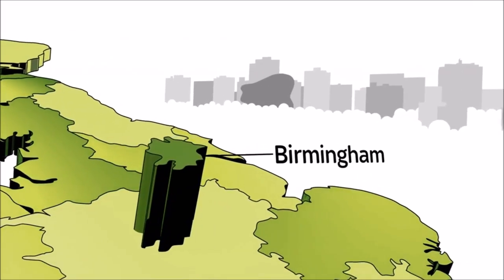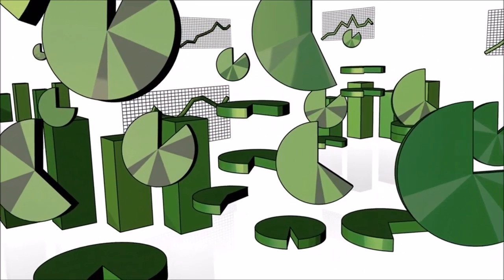Sky Adsmart TV Advertising Specialists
Sky Adsmart TV Advertising Specialists is presented in this video. Choosing a spending budget really should be done before ordering adverts. It’s also essential to investigate the diverse media platforms and decide on which of them would be better for marketing your business. Our qualified specialists are able to provide you with additional help and tips if necessary. If you have any questions, be sure to fill out our contact form. To get the best ads, we'd recommend showing creativity and developing new and exciting ideas. These particular ads are likely to draw people in and give the most effective results for your corporation. By making an imaginative ad you are getting your target audience thinking which can make them interested in the product itself, as a result making it more likely that they will make an order.

If you are interested in advertising your company, you may want to have a look at this page. Here you can find out about the advertising standards

It is essential to think about your potential audience's behaviours and the way they think as opposed to just basic demographics. It’s crucial to get attention and show the target audience what you could provide instantly. As we are industry experts in the advertising and marketing sector with plenty of experience, we consider our group to be the greatest independent agency in the UK. We can offer Sky Adsmart TV advertising to promote your business. We are offline marketing specialists working with advertising companies to develop the best adverts to advertise their goods and expert services. We will always attempt to give you excellent value services which offer an effective ROI. Our marketing coordinators and buyers do their best to give you the best results and professional quality campaigns. Our advertising specialists can buy various diverse media types including television adverts, print promotions, radio commercials and online advertising. Since we are amongst the very best professional marketing production suppliers in the United Kingdom, we offer additional services like media planning in an effort to enhance your marketing strategy and get better results from the advertisements made. For more information on TV ad production, please have a look at this

If you would like to see more videos like this, please take a look at this playlist Here you can see more TV advertisement example videos.

Sky Adsmart TV Advertising Specialists - It's greatly valued you have took time to watch this YouTube video. Please don't wait to post any queries in regards to the youtube video inside the comment section down the page. Our team will respond to you right away with helpful advice and additional information. It'd make us delighted if you liked seeing our video clip Make sure you like along with share the video over social sites.